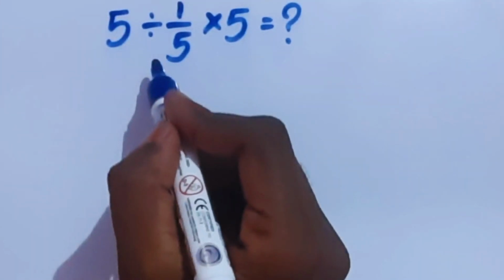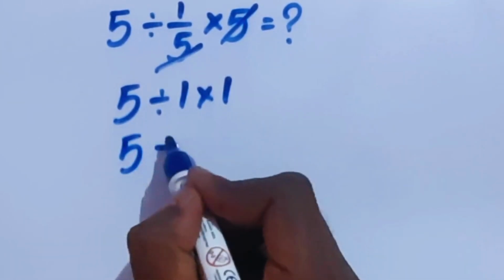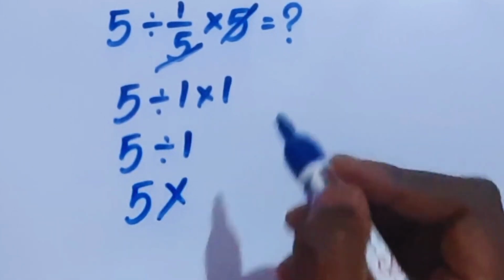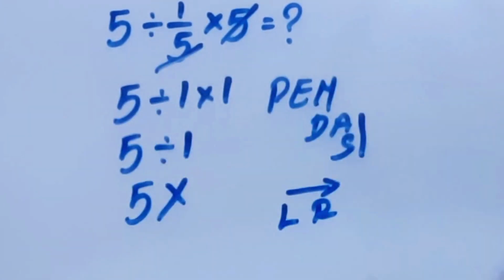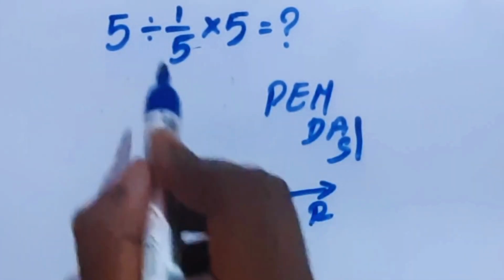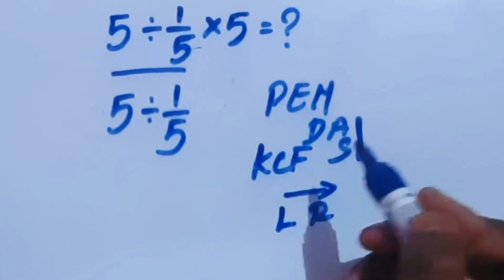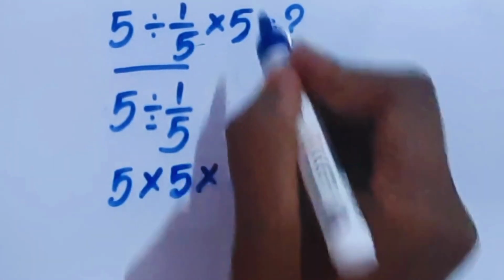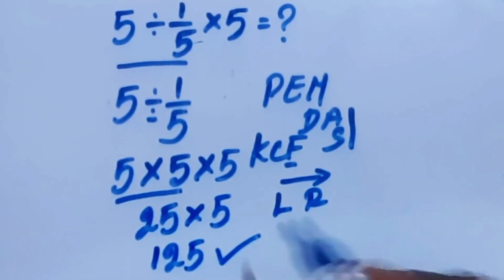This Math Problem Is Breaking The Internet! Can You Solve It? Only 1% Get This Right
Can you solve this viral PEMDAS problem?
5 ÷ (1 ÷ 5) × 5 = ?
Most people get this completely wrong because they ignore division by a fraction. This problem is blowing up across the U.S. and Europe — and the real answer shocks everyone!

In this video, I break the equation step-by-step using clear logic so you’ll never make this mistake again.
5 ÷ (1 ÷ 5) × 5 solution,
viral math problem,
PEMDAS equation explained,
order of operations mistake,
fraction division trick,
viral math shorts,
YouTube math puzzle,
solve this math problem,
math for geniuses,
genius level math question,
daily math challenge,
PEMDAS rules explained,
trending math shorts,
brain puzzle math,
hard math problem solution